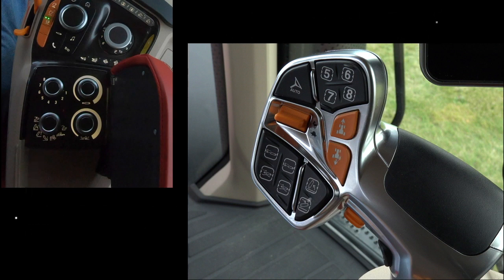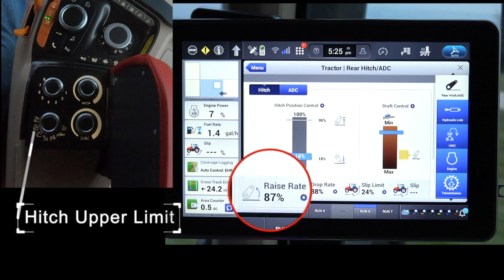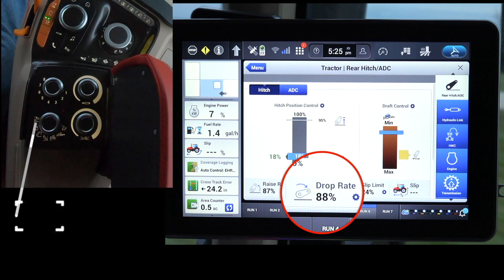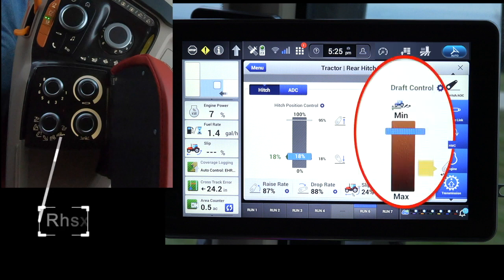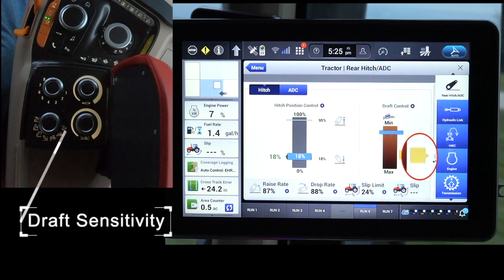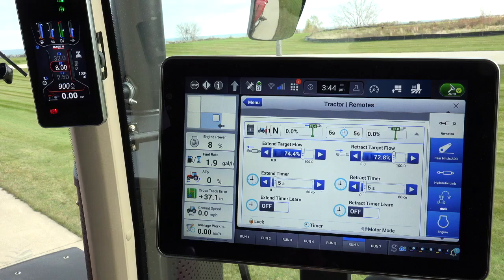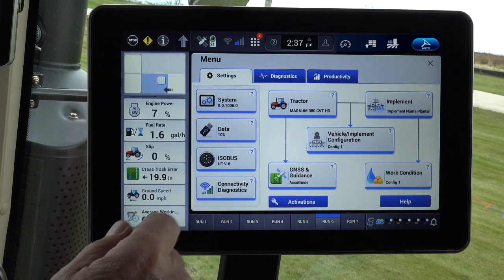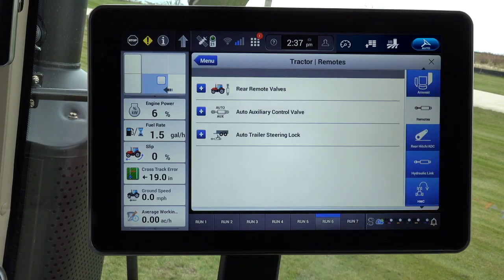Cotiera multicontrol a tractoarelor AFS Connect Magnum și AFS Connect Quadtrac/Steiger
Inginerii de la Case IH au început cu macheta simplă și curată a cotierei de control din cabina tractorului, apoi au folosit ani de cercetare și contribuții de la experții noștri cei mai calificați: fermierii. Rezultatul este un interior în care se îmbină simplitatea și luxul cum nu s-a mai experimentat până acum într-o cabină de tractor.

Aflați cum puteți controla setările de cuplare și configurația de operare a tractoarelor AFS Connect Magnum și AFS Connect Quadtrac/Steiger.